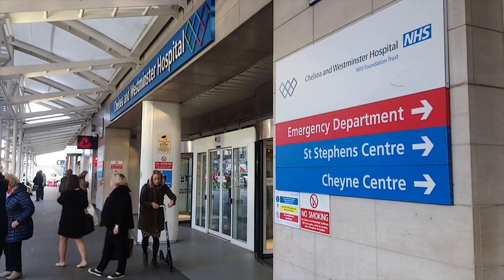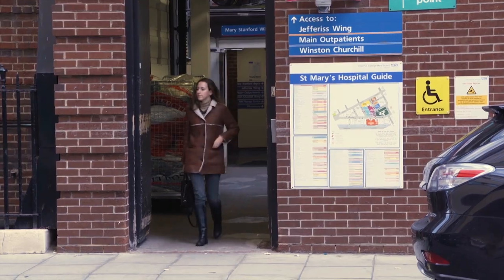Working together through shared domains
A shared – or multi-tenant – domain, helps to reduce variation across the organisations involved, resulting in improved experiences and outcomes for patients. Discover how it works at Imperial College Healthcare NHS Trust and Chelsea and Westminster Hospital NHS Foundation Trust.